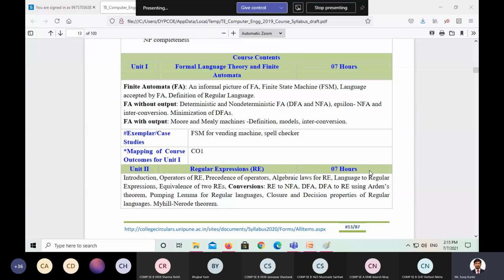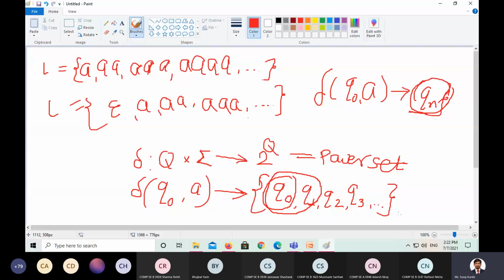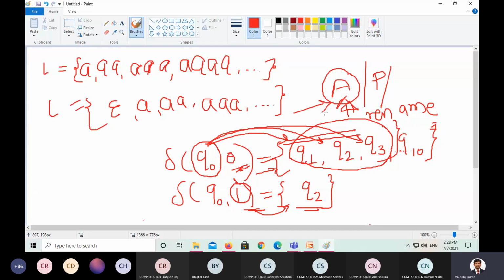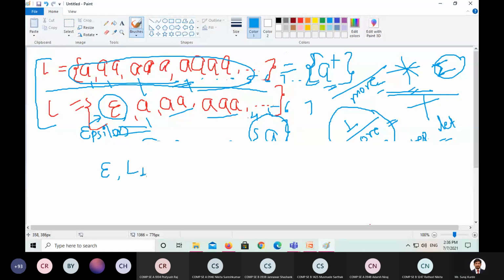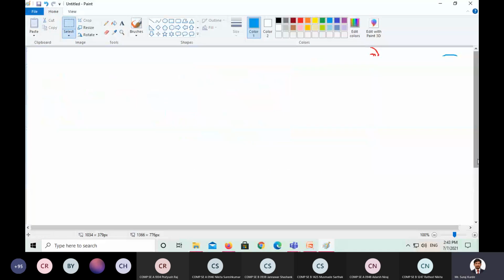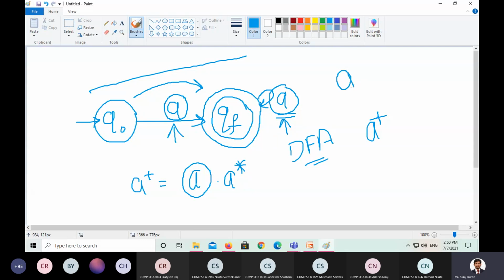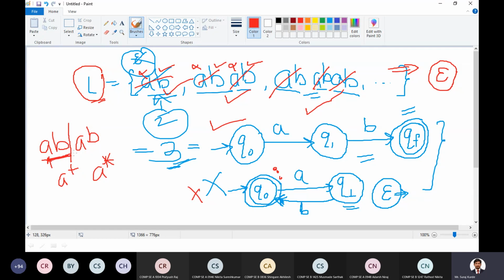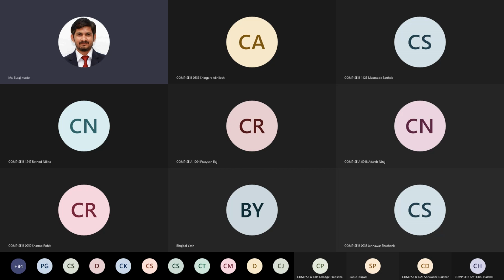ToC TE A B 20210707 141445 Meeting Recording